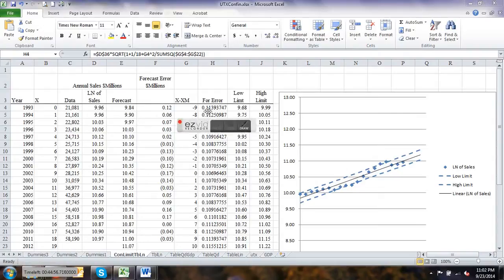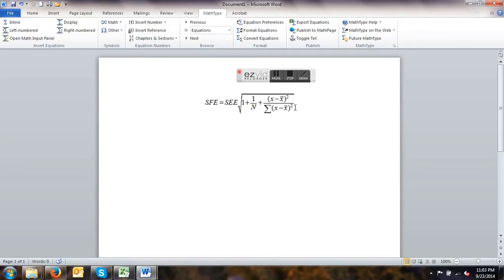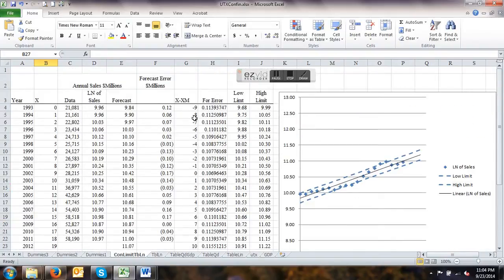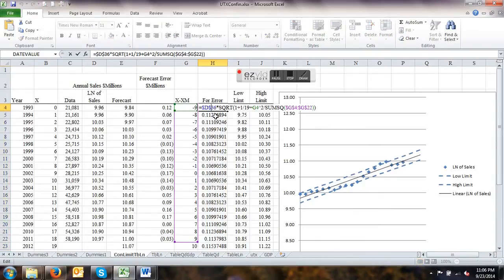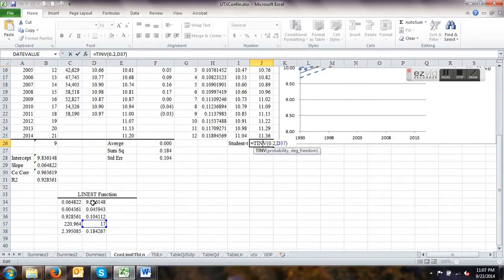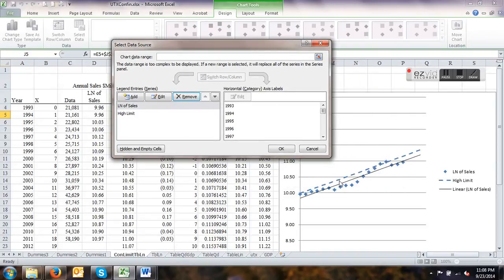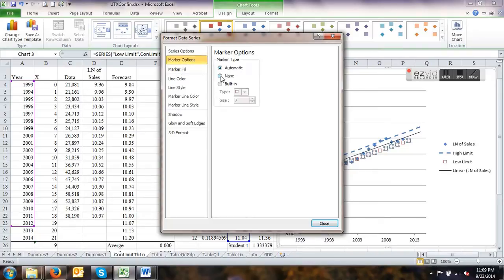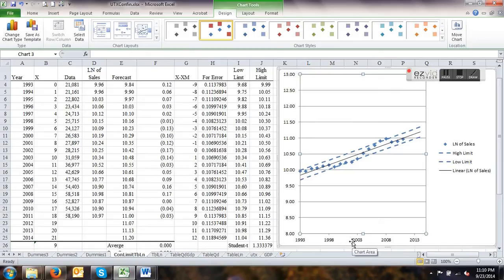5318ConInt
Calculating and displaying confidence Intervals